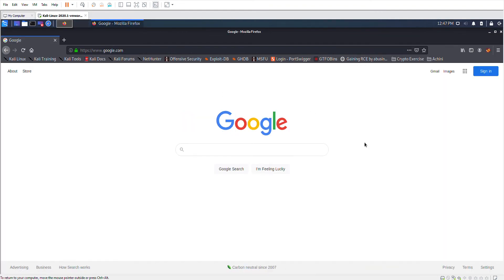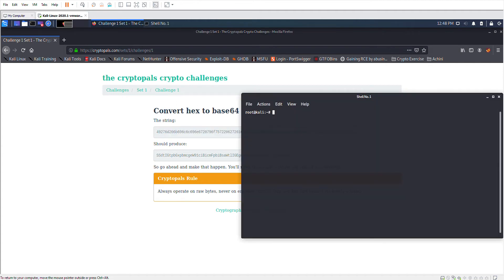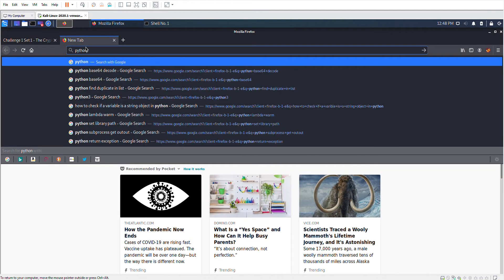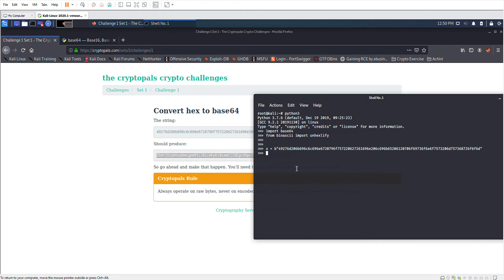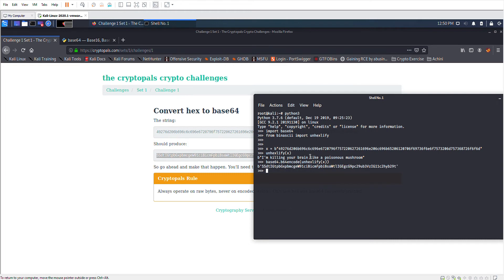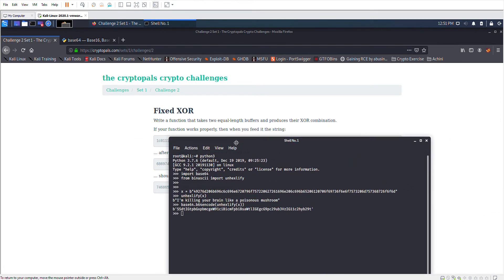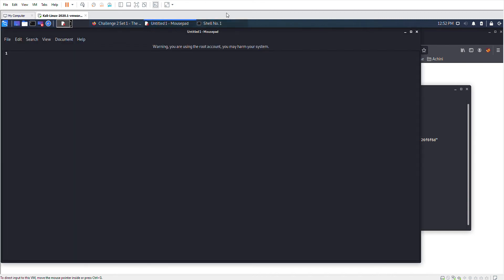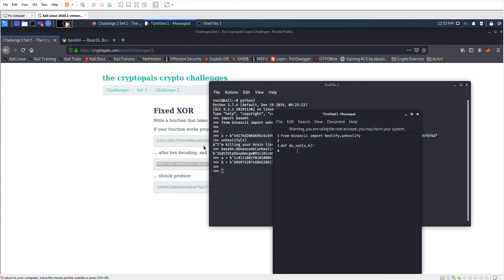Cryptography CTF | Set 1| Base64 & XOR in Python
The video walkthrough of an excellent set of Crypto challenges that the NCC group has put together [Source